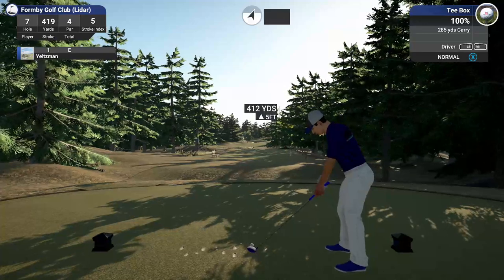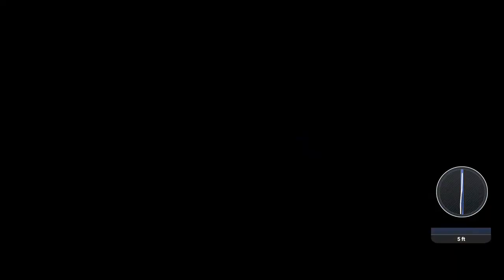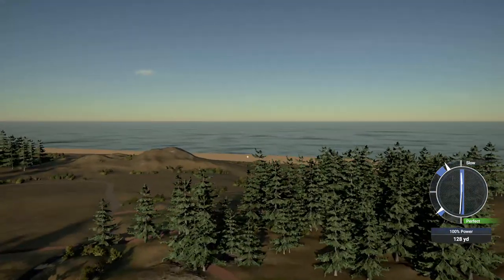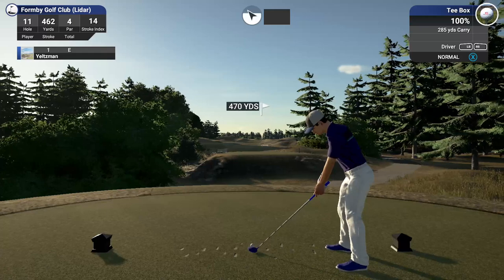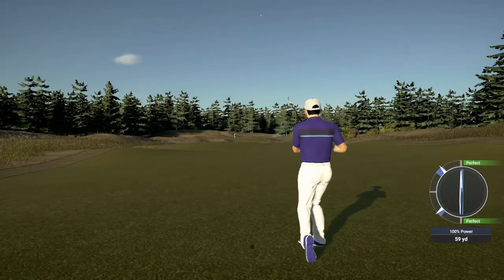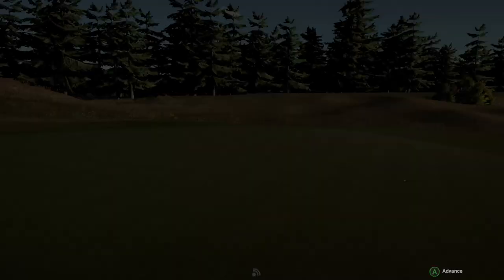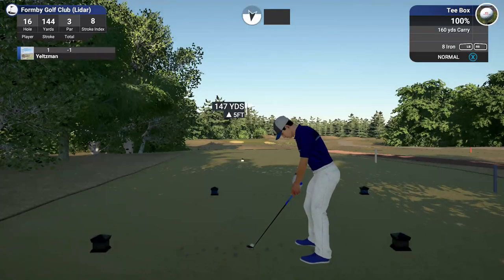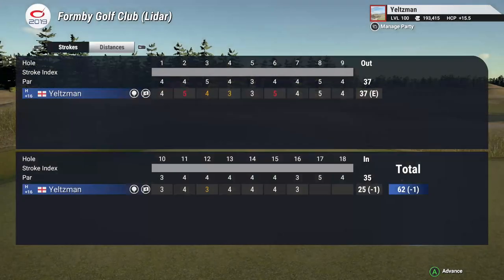Formby Golf Club True sim Style TGC 2019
A round At Formby Golf club without the Wind meter and Putting grid.